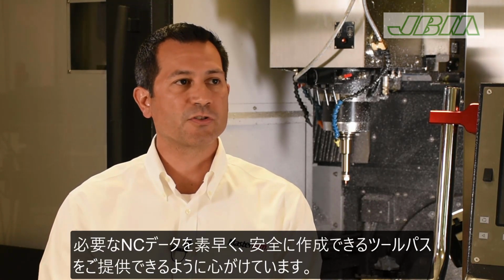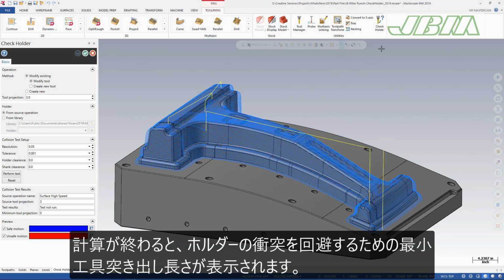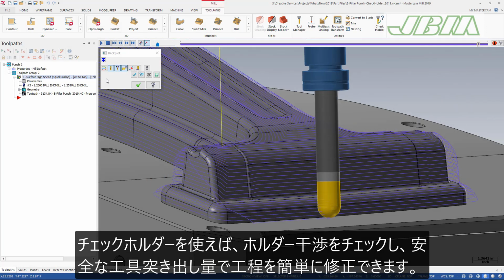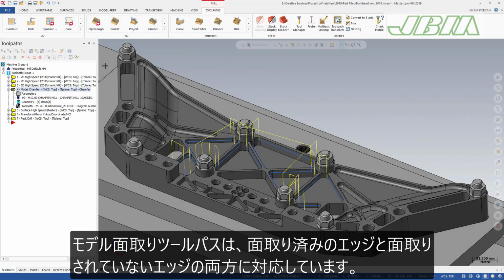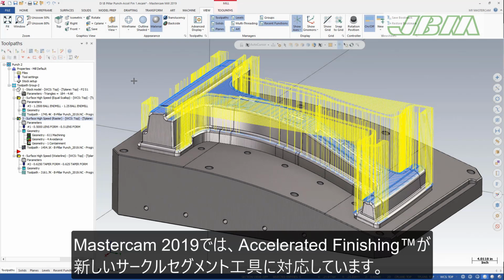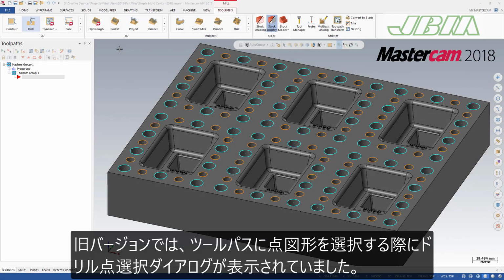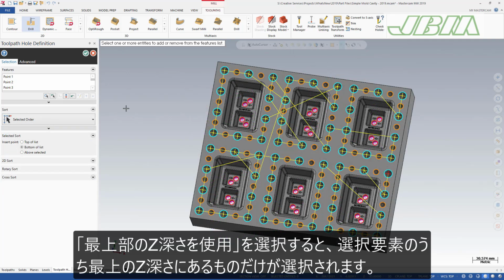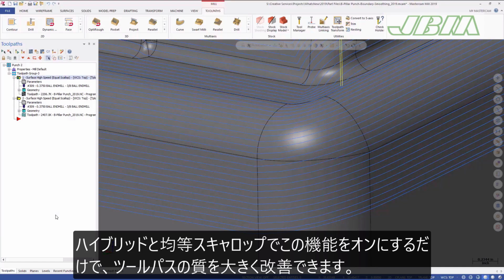Mastercam 2019 Mill新機能紹介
モデル面取りや均等スキャロップといった効率性を向上するために強力なツールパスが加わっています。ハイブリッドと均等スキャロップが持つ境界の円滑化機能は荒れたツールパスを抑制し、このバージョンでソフトに統合されたチェック ホルダー機能は干渉の回避に役立ちます。